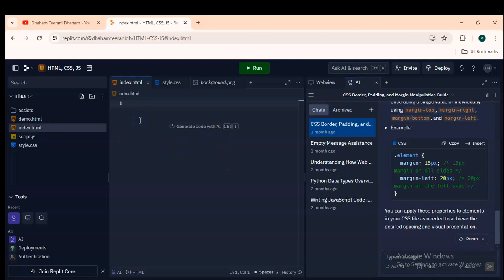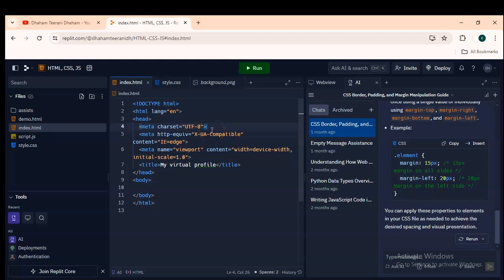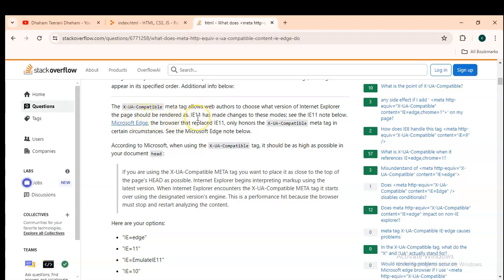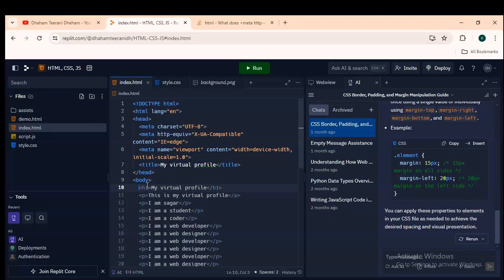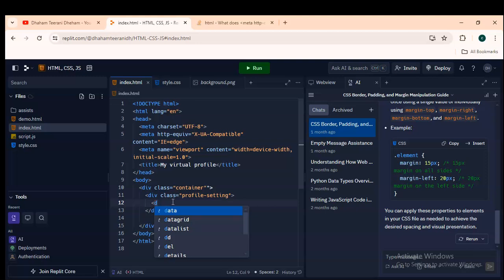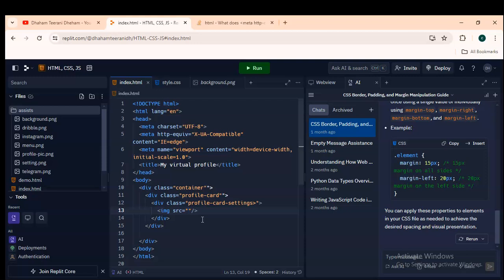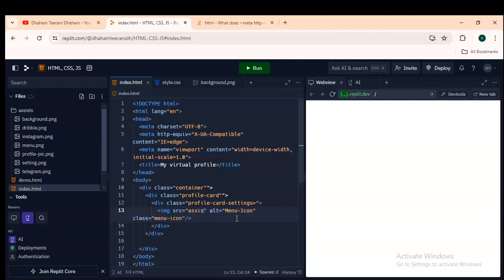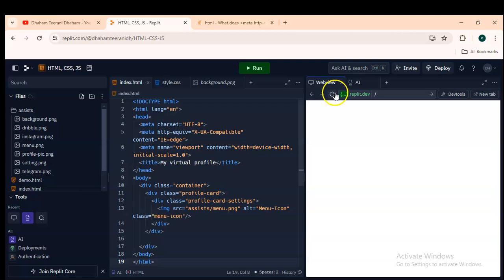Creating a Professional Profile Using Only HTML and CSS: A Step-by-Step Guide-1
Fb-3 Apple iPhone 15 Plus (128 GB) - Black Apple iPhone 14 (128 GB) - Blue Apple iPad Pro 11″ (4th Generation) Apple iPad (10th Generation): with A14 Bionic chip, 27.69 cm Apple iPad Air (5th Generation): with M1 chip, 27.69 cm (10.9″) Samsung Galaxy Tab S8 | 27.81cm (11.0") LCD Display ESR for iPhone 15 Pro Max Case, Compatible with MagSafe Huion H430P OSU Graphics Drawing Tablet realme narzo 60X 5G (Stellar Green,6GB,128GB Storage) 70mai Pro Plus+ A500S Dual Channel Car Dash Cam XP-Pen StarG640 Graphics Drawing Tablet Pen Tablet (6x4 Size, GEONIX PC Monitor (49.53 cm/19.5 Inch) | Display Output-VGA & HDMI | LED Display | Resolution 1600 x 900

Learn how to create a professional and visually appealing profile using only HTML and CSS with this comprehensive guide, supported by Replit's online coding platform, Sandcode box, and OpenAI ChatGPT assistance. This tutorial will walk you through the process of designing a profile page from scratch, covering essential aspects such as structuring your HTML content, applying CSS for layout and styling, and ensuring a responsive design. With Replit's intuitive online platform and Sandcode box, you can practice coding seamlessly in a collaborative environment, while ChatGPT provides personalized support, tips, and insights tailored to your learning journey. Whether you're a beginner or seasoned developer, this guide will equip you with the skills to create a standout profile page that showcases your personal or professional brand.